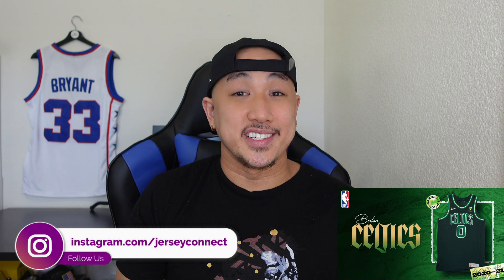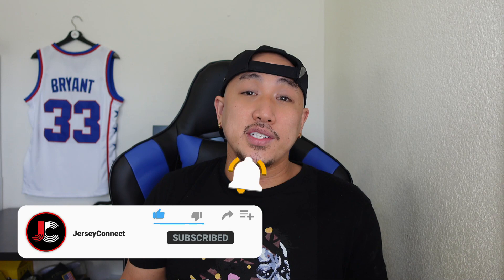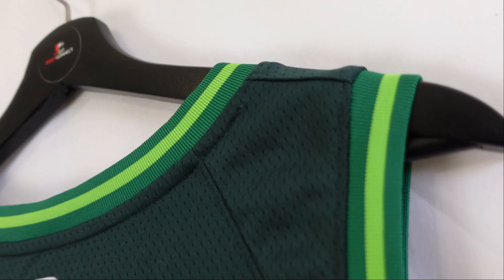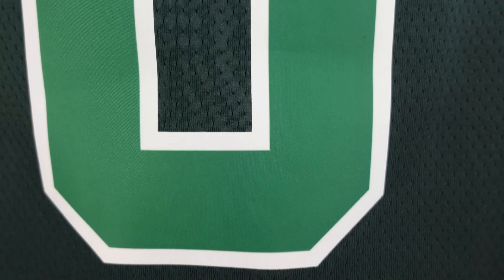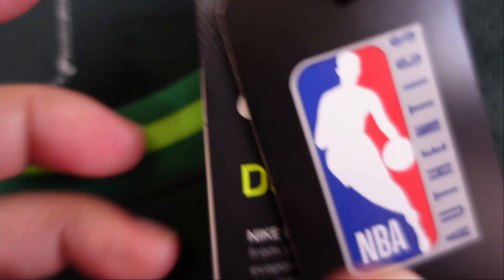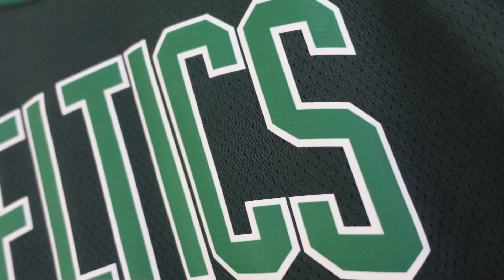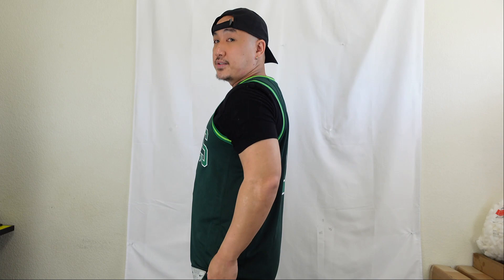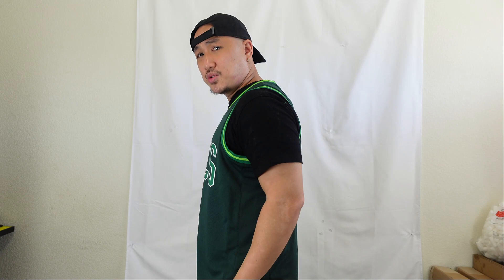UNBOXING: Jayson Tatum Boston Celtics Nike NBA Swingman Jersey | Earned Edition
Here's the direct link to our Ebay store for this jersey (size Large)

1. Here at JerseyConnect, we want to take a closer look at new NBA jerseys.  It is so hard to see the details when looking for jerseys online, especially when stores use stock photos or 3D renderings.  We aim to help sports fans by taking a close look at these new jerseys and help them decide if they want to buy or pass on a jersey.

2. We want to educate sports fans about Fake NBA jerseys and help avoid the headache of dealing with scammers.  We want to deliver insightful information so that you can make an informed decision the next time you buy a jersey online.

3. We also recreate high school jerseys of your favourite NBA players.